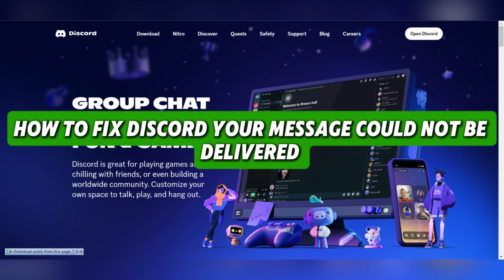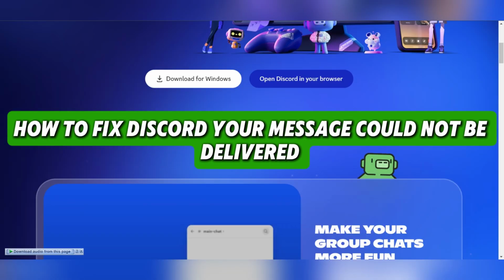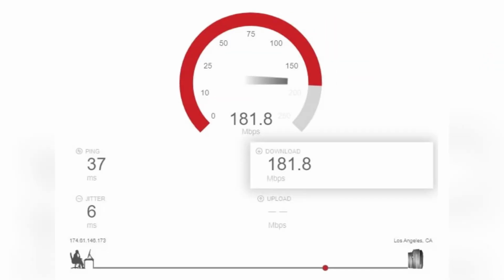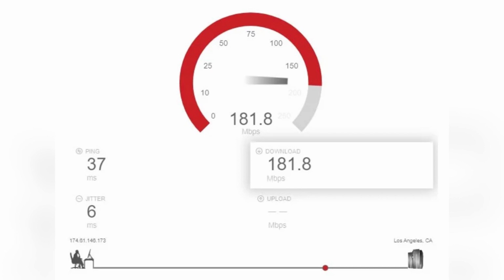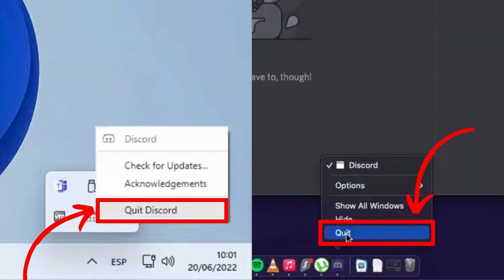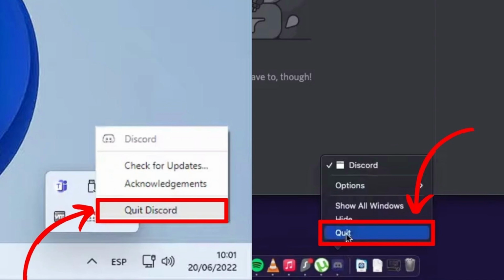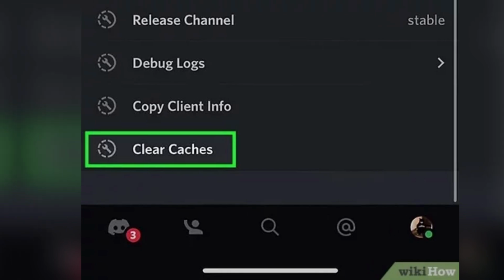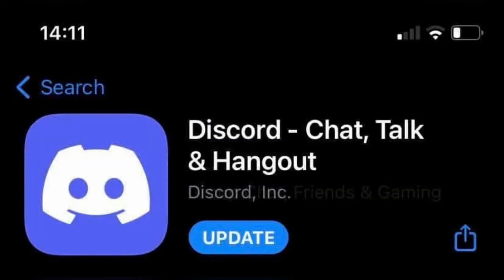How To Fix Discord Your Message Could Not Be Delivered (Easy Guide)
💬 Struggling with the “Your Message Could Not Be Delivered” error on Discord? Learn how to fix it quickly and get back to chatting with your friends! 🚀

💡 What you’ll learn:
✔️ Step-by-step solutions for server and DM issues 📱
✔️ Pro tips to prevent this problem in the future 💡

🎯 Watch now and fix your Discord issues today!